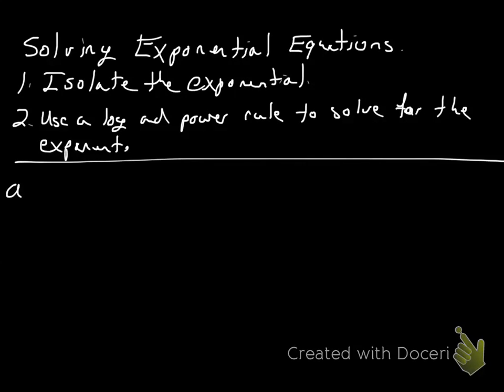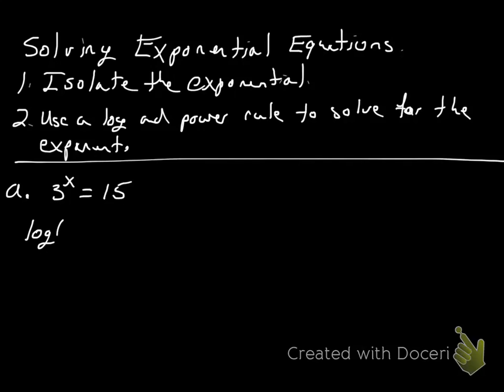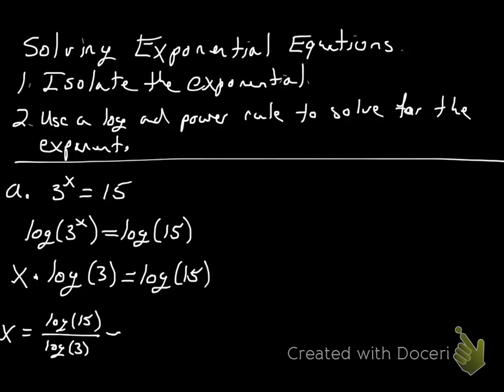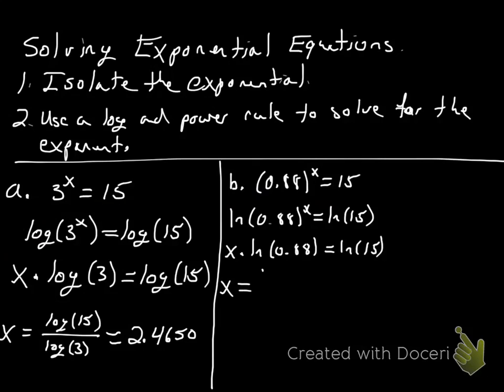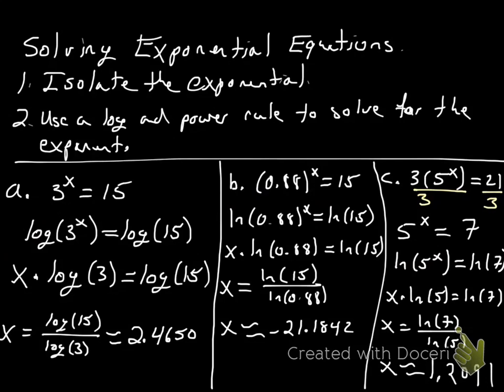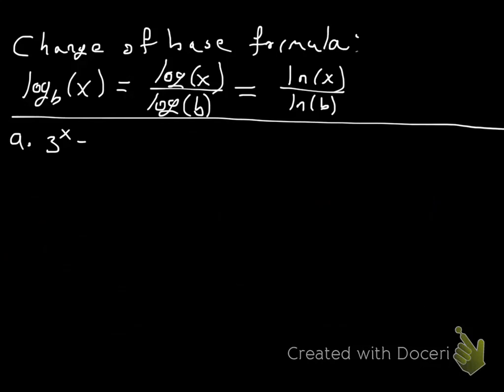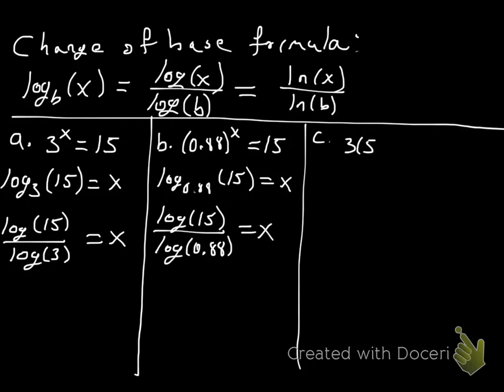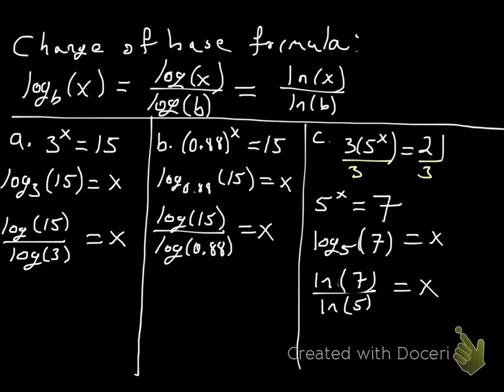solving exponential equations with unlike bases